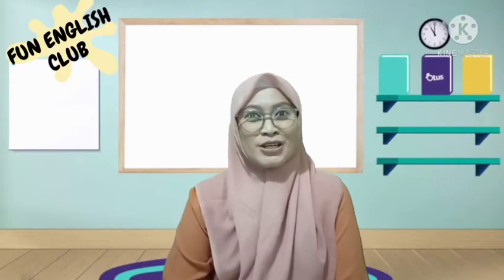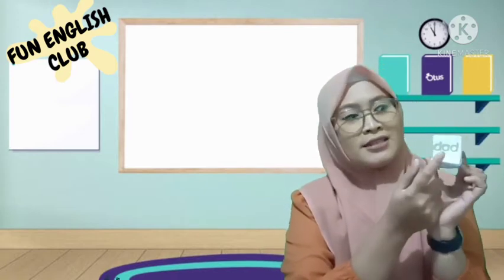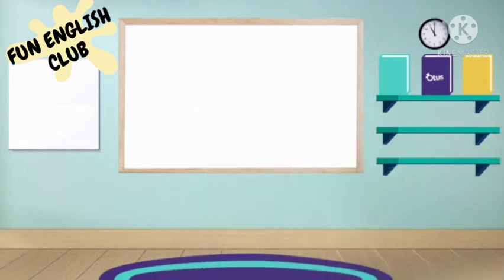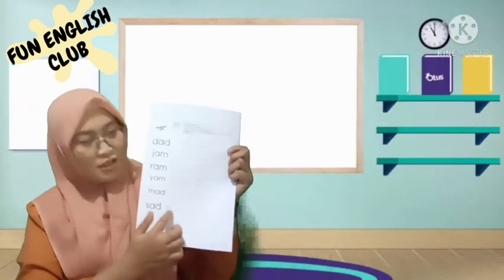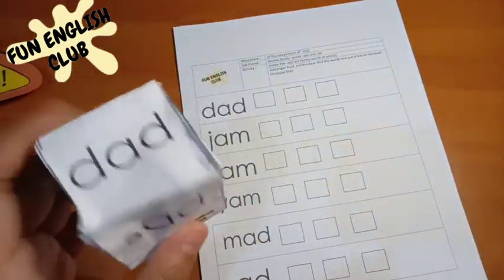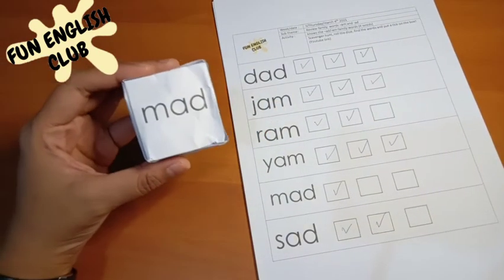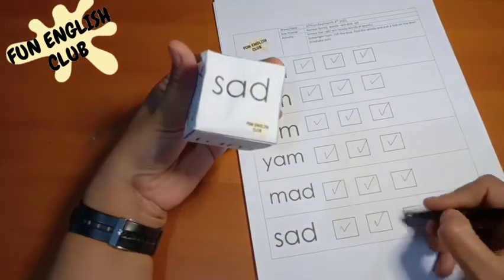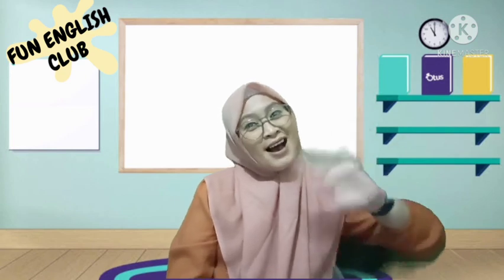review Family Words -ad and -am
Created by Fun English Club